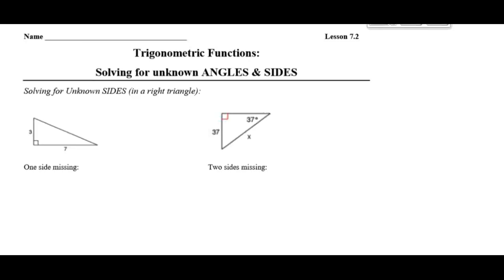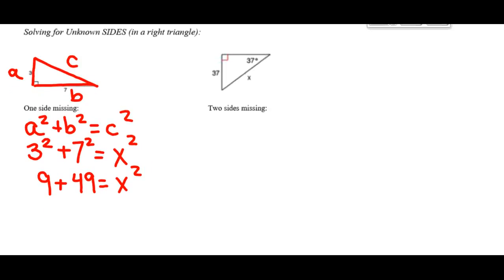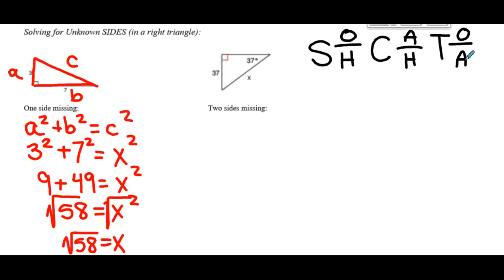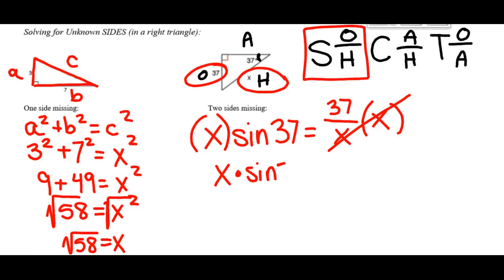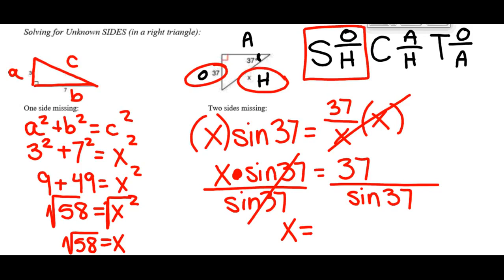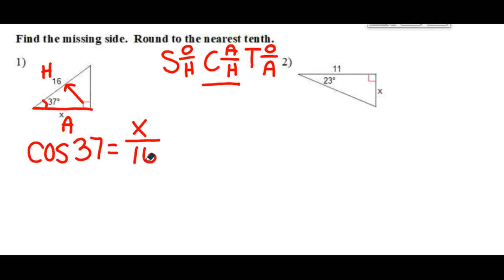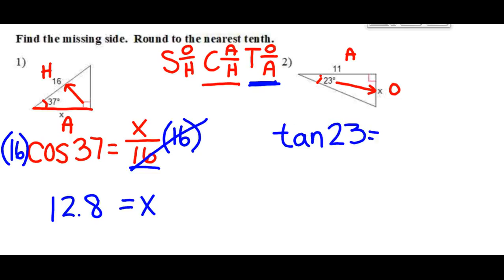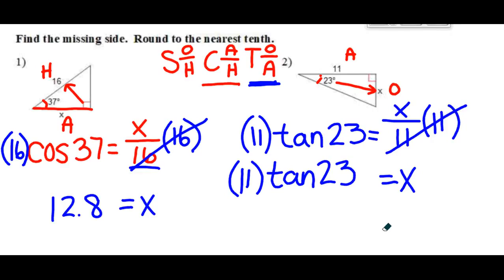Lesson 7.2 (Trig-Solving for Side Lengths)